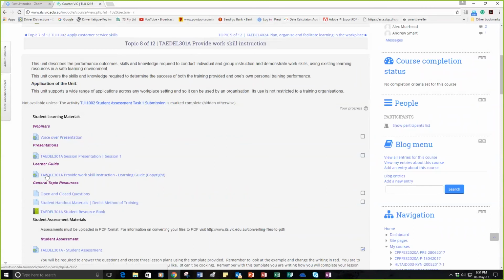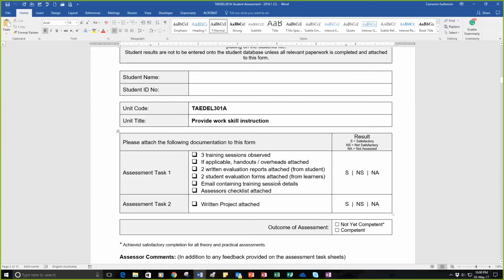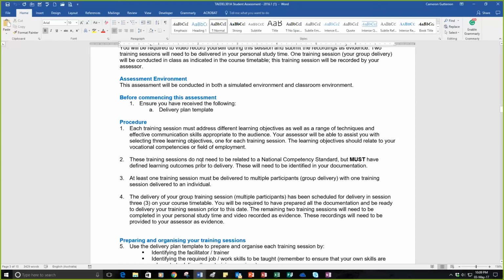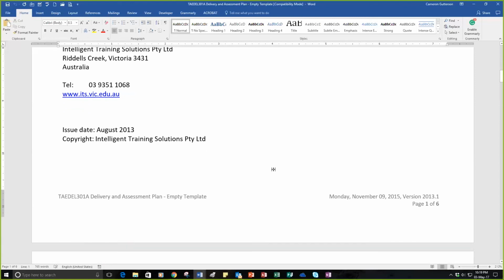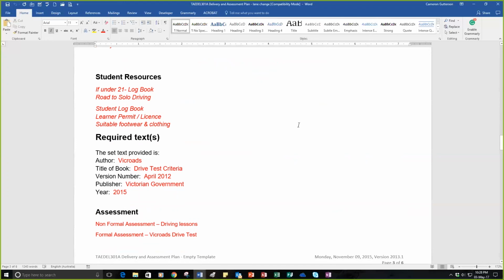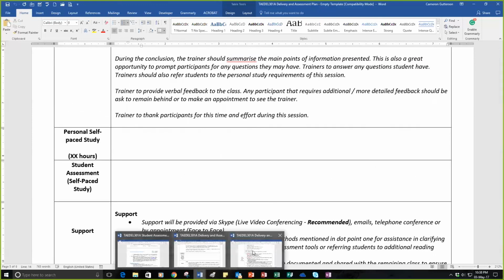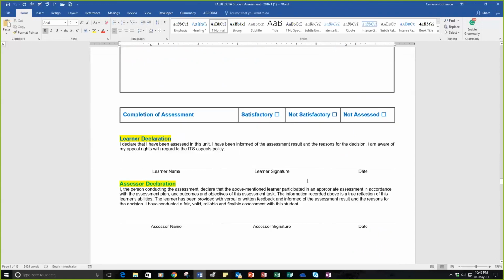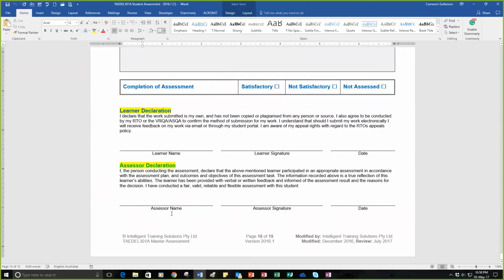TAEDEL301A Assessment walk-through 2017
Technical Issues Music Credit:
Title: That Positive Feeling by Alumo
Licensor: AlumoMusic
Composer & Producer: Matthew Harris
Sold to: Intelligent Training Solutions